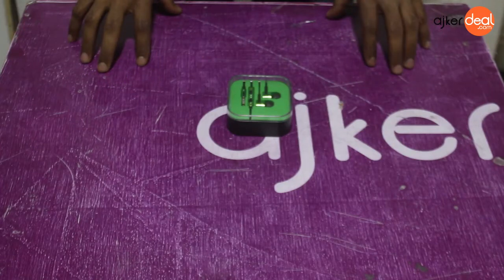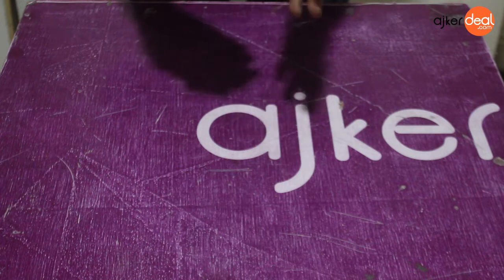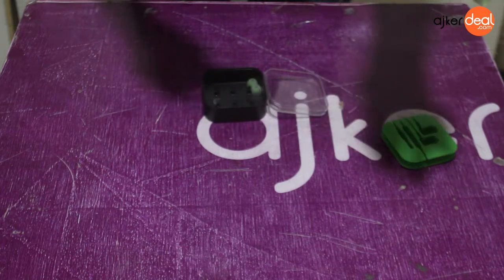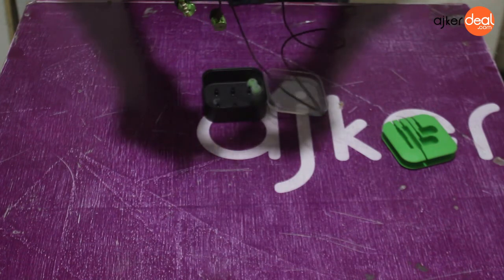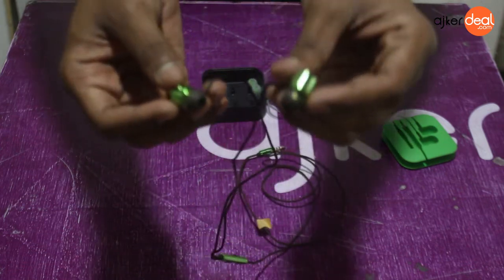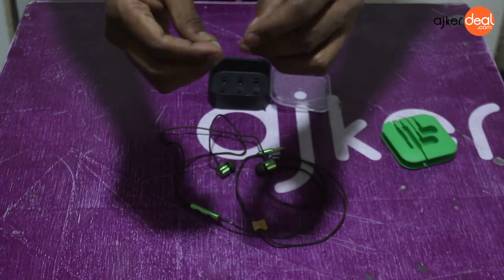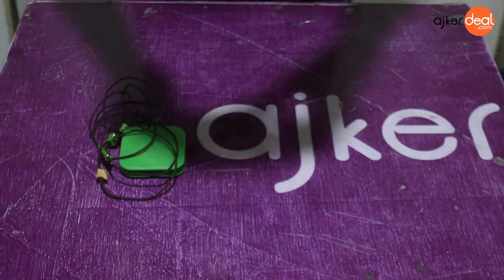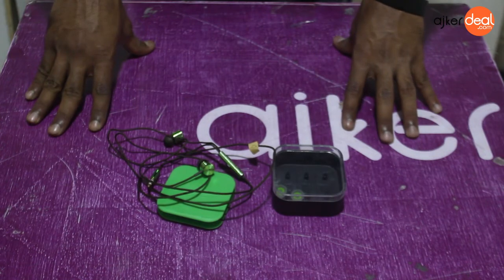Xiaomi MI Earphones in BD || Ajkerdeal Product Unboxing 2018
Xiaomi MI Earphones in BD